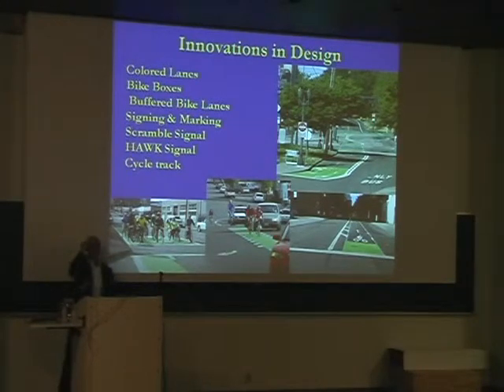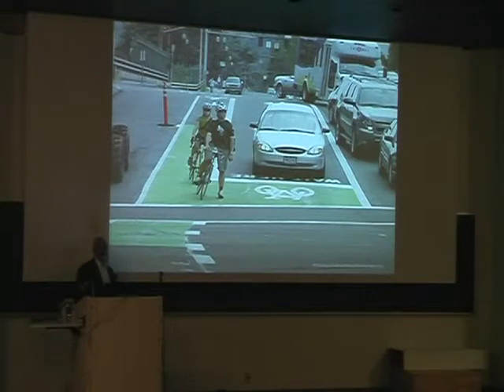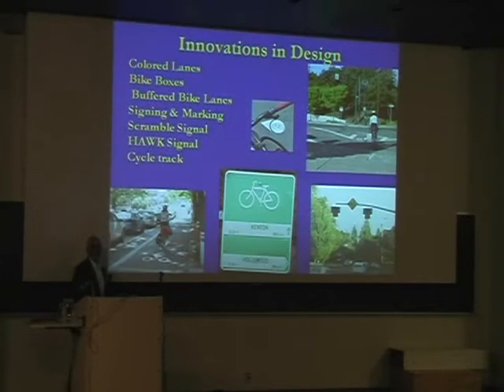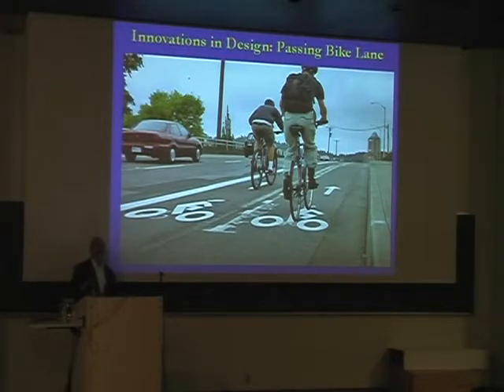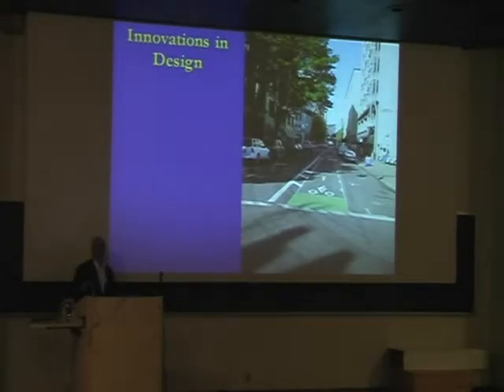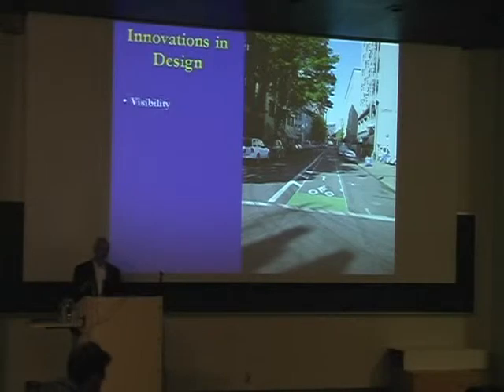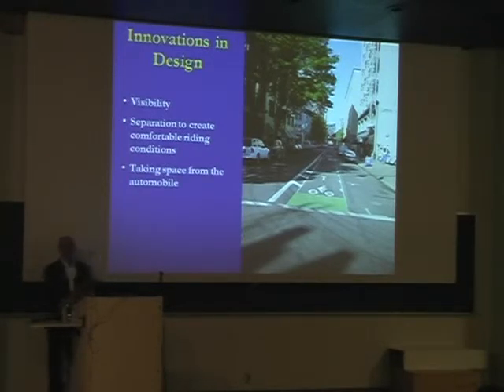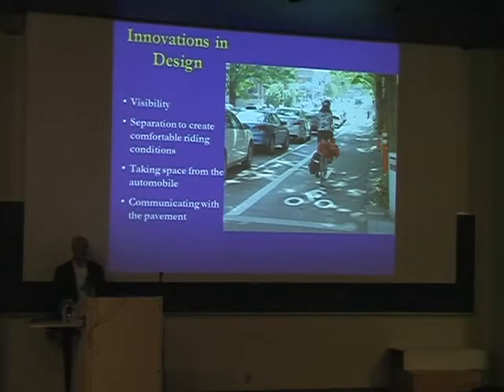Roger Geller 05